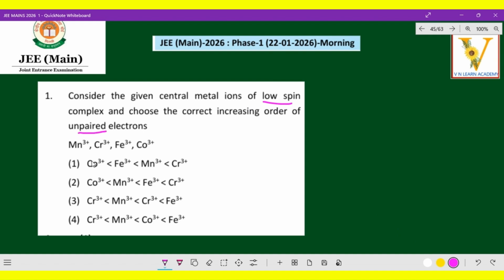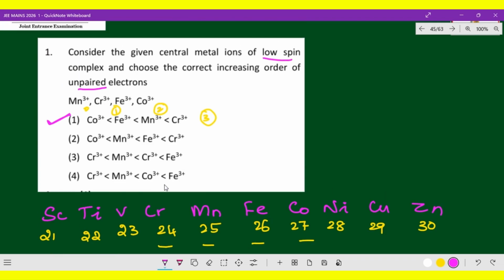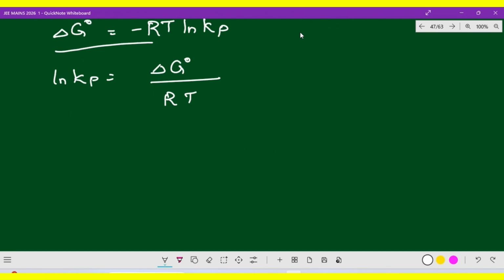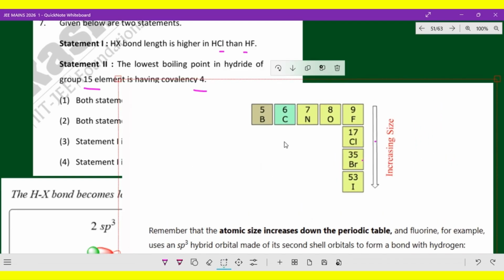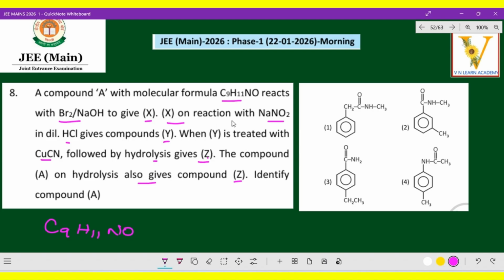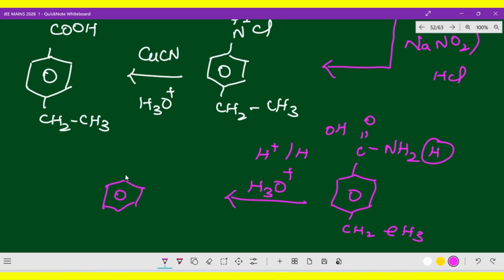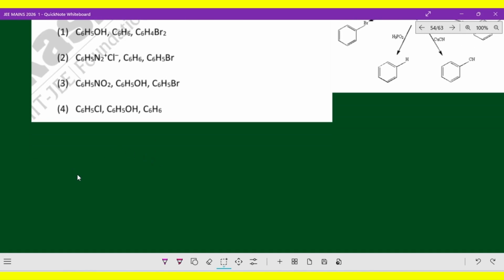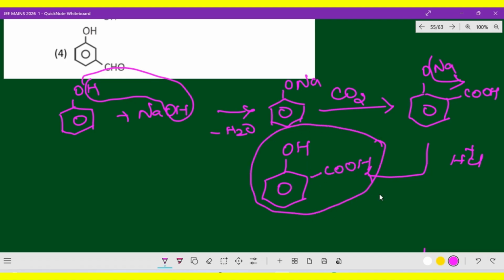JEE MAINS -2026 | PHASE -1 |22/'01/'2026| MORNING SHIFT | PART -1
✔️ Subject: Chemistry
✔️ Topic Name: JEE MAINS PHASE 1
22/01/2026
MORNING SHIFT
This course covers: